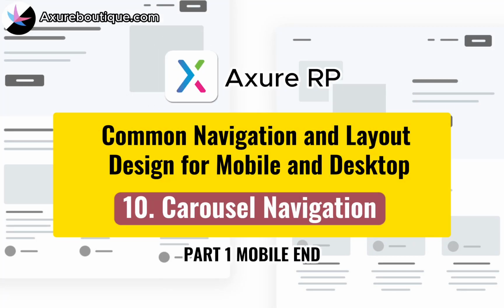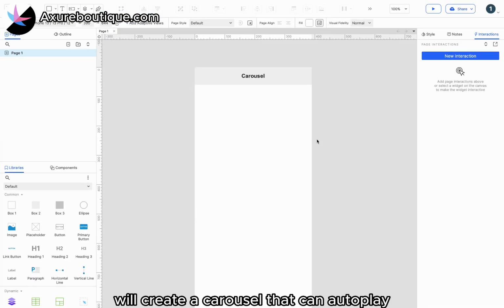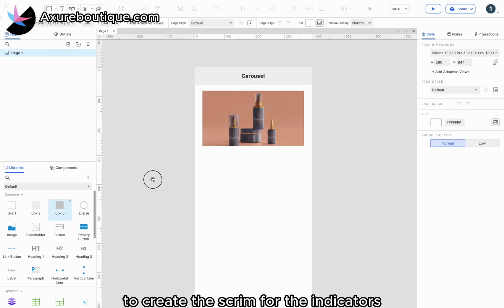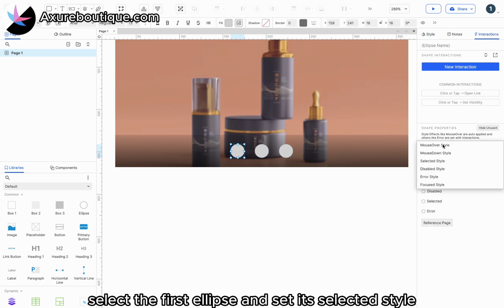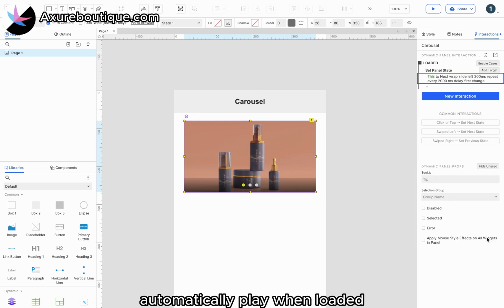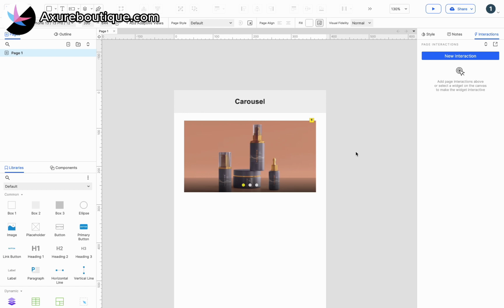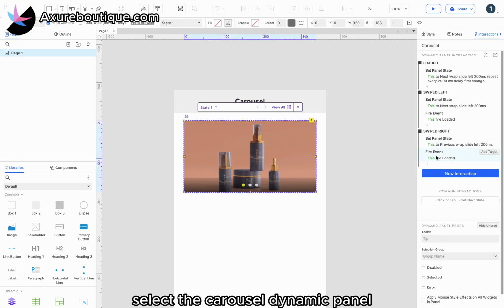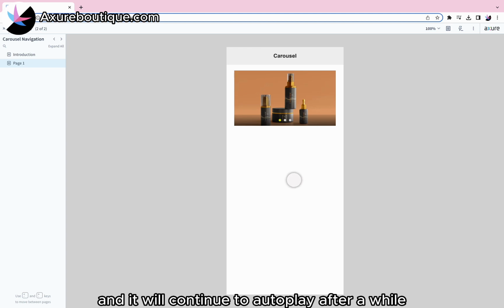Common Navigation and Layout Design for Mobile and Desktop: 10.Carousel Navigation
Carousel navigation allows users to easily view multiple pieces of content, like images or text slides, in an automated rotating manner. It works by displaying a limited number of "slides" at once, and enabling users to scroll between them either automatically or by clicking left or right arrows or dot indicators.

Carousel navigation provides an effective way to showcase multiple pieces of related content in a limited space, while maintaining easy scrolling between them. It's a very common component you'll see used on apps to feature things like images, videos, text slides and more.